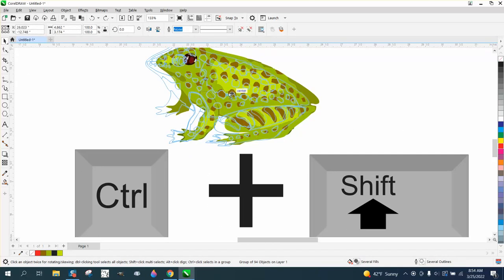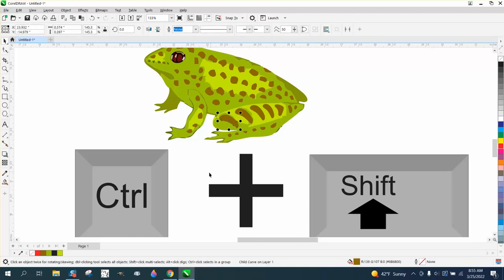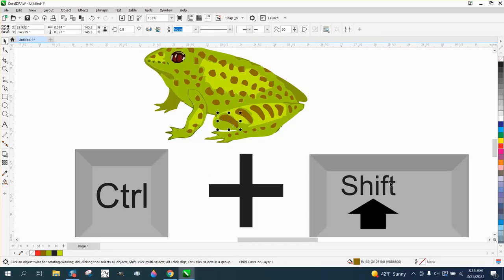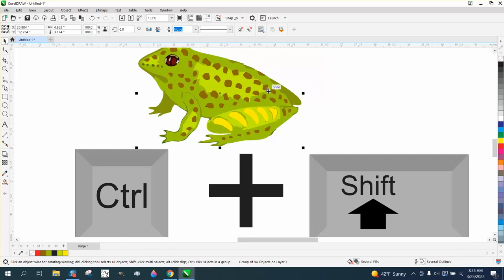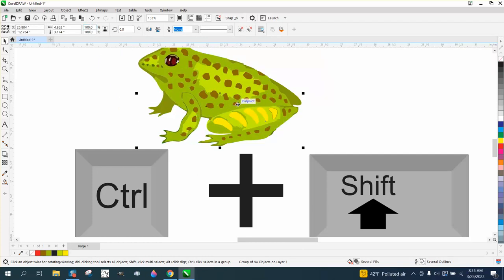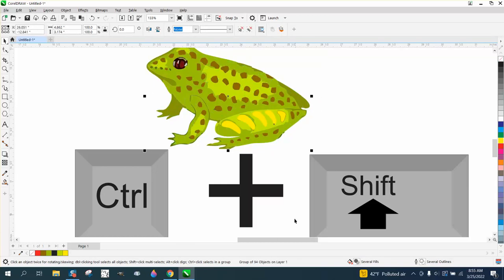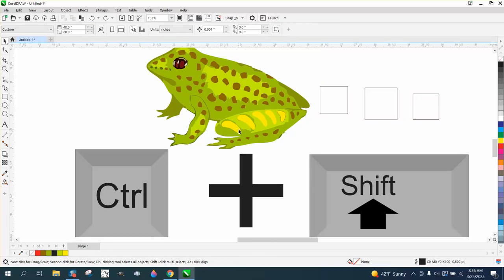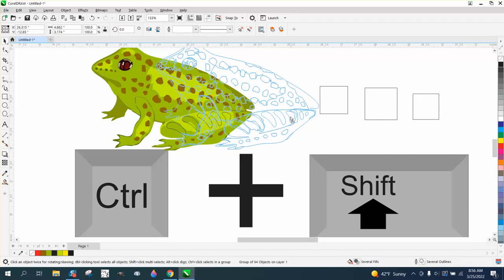Corel Draw Tips & Tricks CTRL & Shift Key to ungroup items of a group